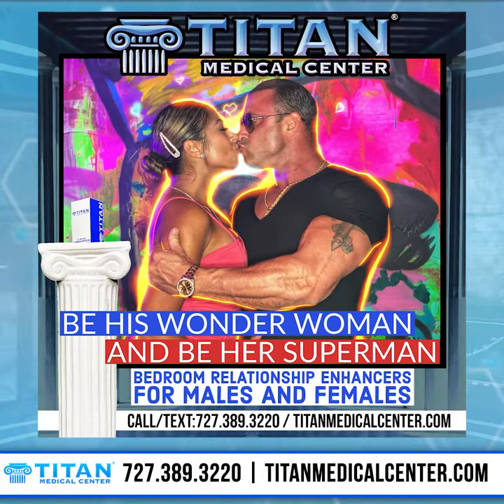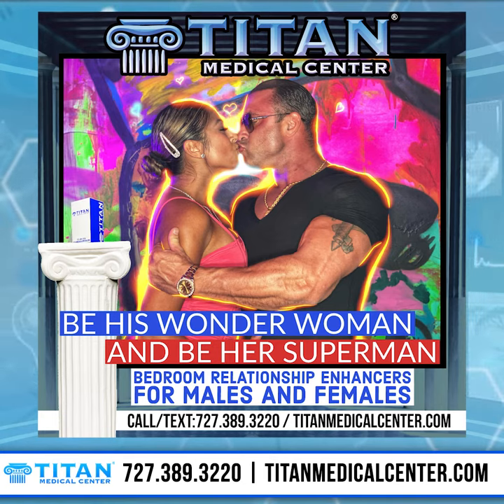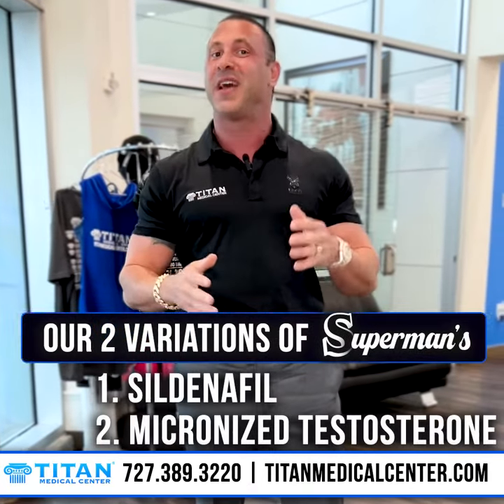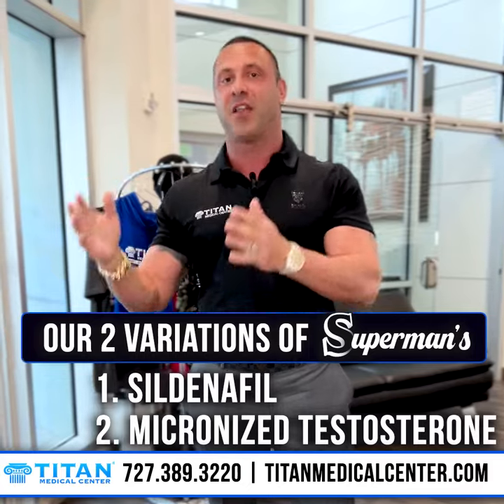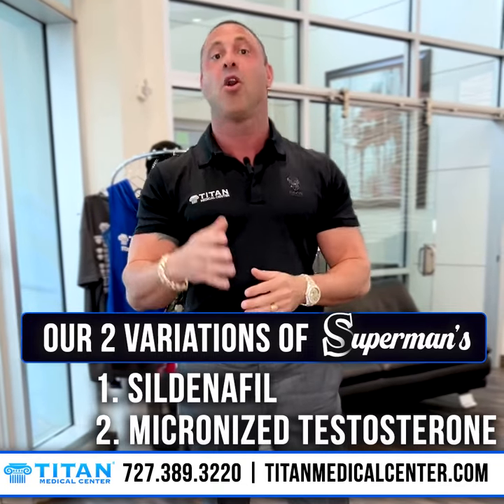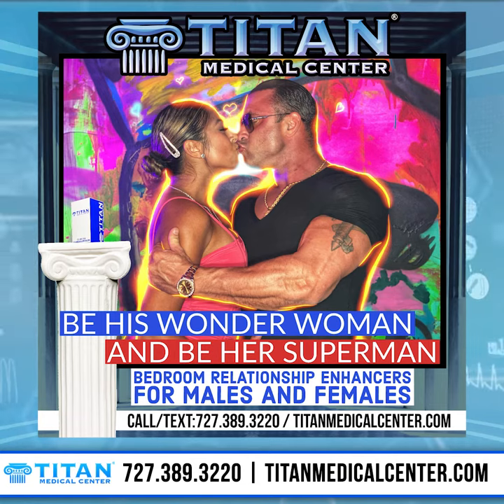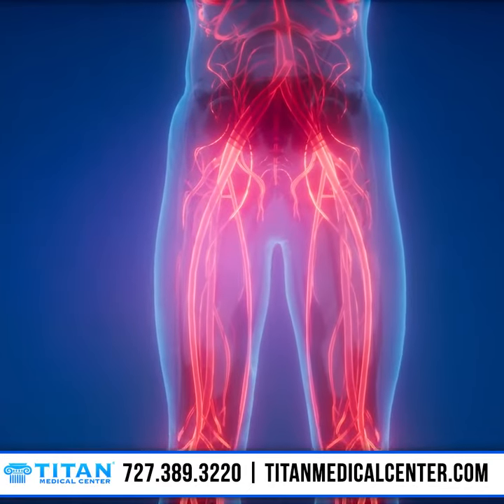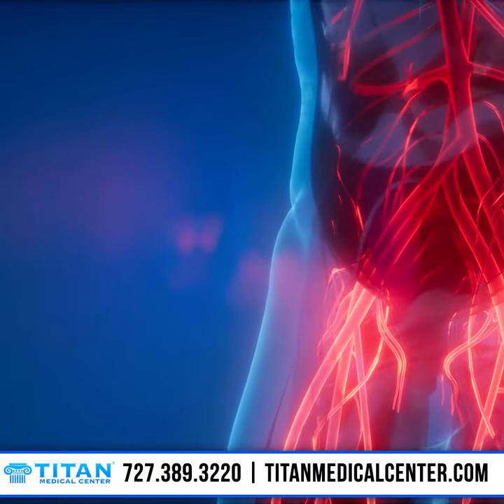Have you tried our bedroom relationship enhancer therapy Superman yet?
SUPERMAN!
Improve or reignite your relationship with your partner in & out of the bedroom with our Superman therapy.
Be the super hero you want to be for your partner & let Titan help you take it to the next level! Active ingredients are Tadalafil & Sildenafil.